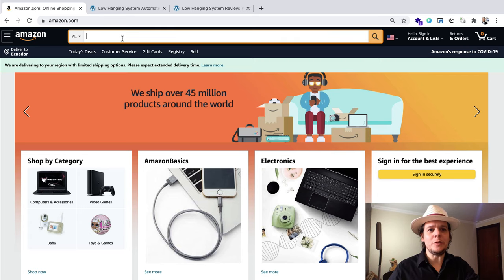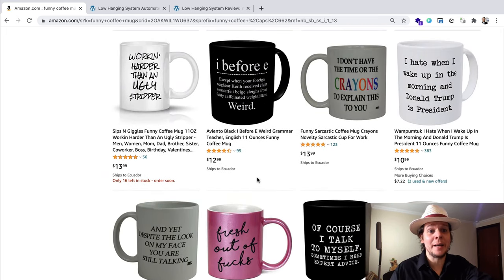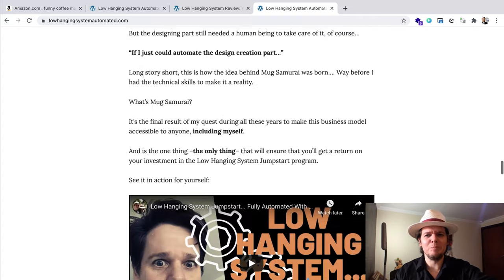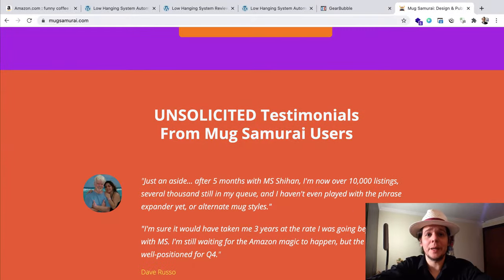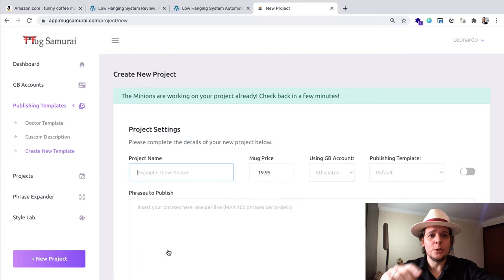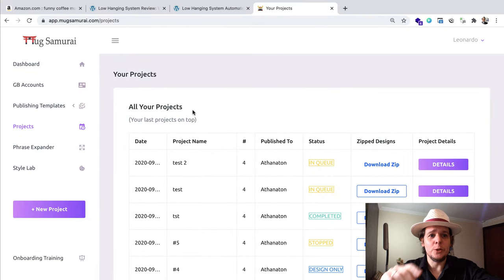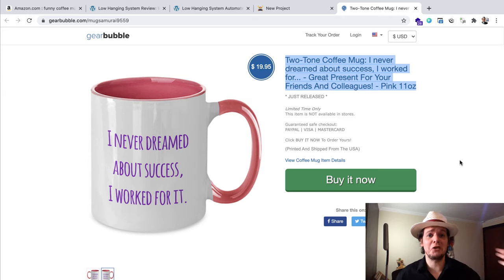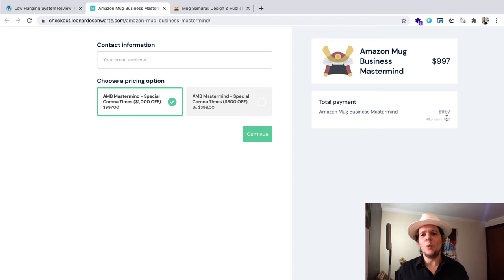Low Hanging System Review: Save $1,000+ and AUTOMATE your entire business!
This Low Hanging system review is different: I will give you all the tools to fully-automate your "Low Hanging System" business, from design to publishing!

But of course, investing almost 2,000 dollars in the Low Hanging system jumpstart can be put of reach for many people... and truth be said, you don't need to invest so much money.

That being said, you DO need some kind of automation that make possible to design, produce and publish the thousands of mugs you need to add to your inventory BEFORE the end of November, if you're to have any chance to make money in the crazy holiday season that's just around the corner.

(Remember that e-commerce in general has produced 5X the revenue that id did last year, and many experts, me included, are anticipating the most profitable holiday season of the decade)

Automation is so much needed that, let me let you in a secret: short after you pay $1,997 to join the Low Hanging System Jumpstart program you'll be pitched to buy an automation tool that a business partner of them created for that purpose: PODTurbo.

I show you in the video how PODTurbo is not what you need, and if you make the mistake of investing an extra $997 to get this tool you'll find that you still need to hire VAs to help you produce your designs, since POD Turbo requires that you have all your designs ready for the tool to process the publishing of mugs.

Now, PODTurbo not only publishes mugs, but the point here is that, as I prove it to you in the video, using POD Turbo will require that you invest a couple thousands dollars more down the road to produce the designs that you need, and, of course, managing a team of outsources also comes with a lot of other disadvantages, beside money spent.

But don't worry, in this video I show you exactly how you can avoid that money pit and save $1,000, $2,000 or even more, while at the same time you're giving yourself the best chances to get your inventory up on Amazon on time for Q4 2020.

All in all, you only need $1,000 to do this, in contrast with the $2000 + $1,000 that the combo LHS Jumpstart + POD Turbo is going to cost you, in exchange of hard manual work, delays and inferior results.

Watch the video until the end and in case you have any question at all please post it below. And thanks so much everybody for all your questions and participation in my other videos.

If you like my videos and find value on them subscribe to the channel and let me know in the comments so I can invest more time producing useful content for you guys!